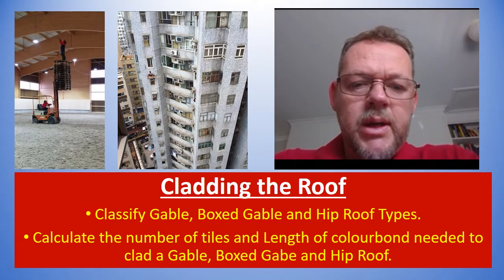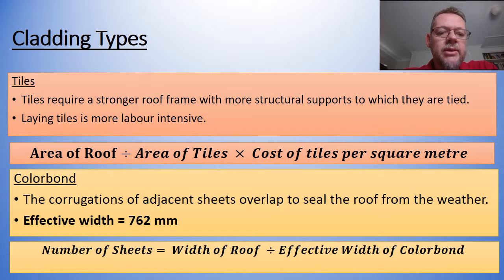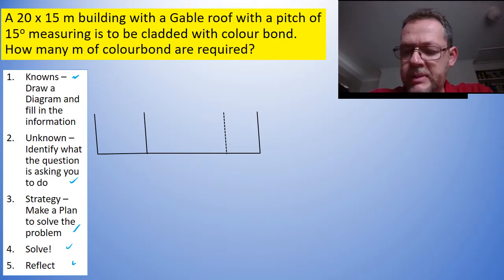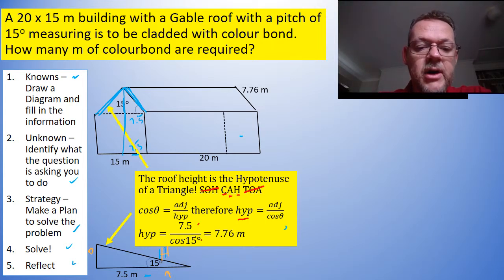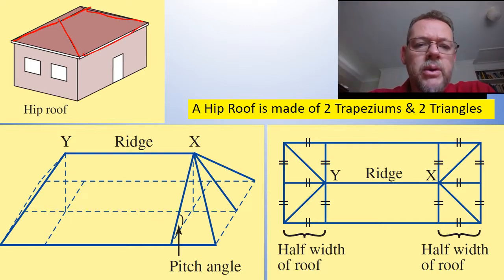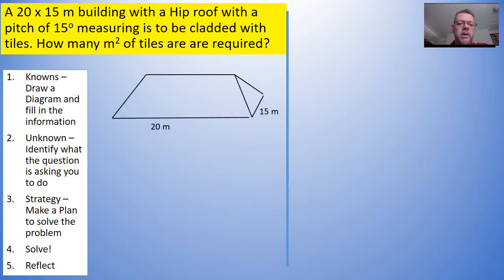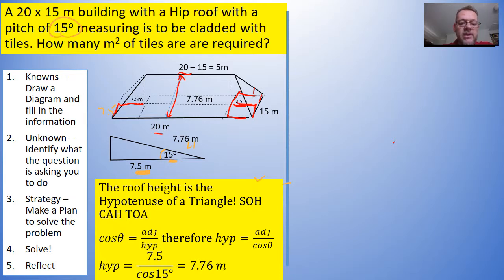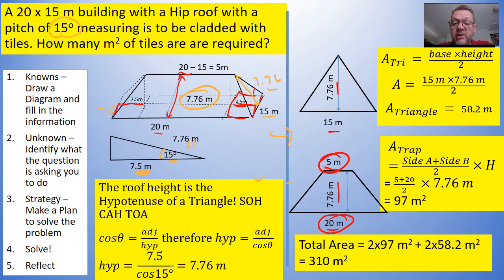12MA Construction L2 Cladding the Roof